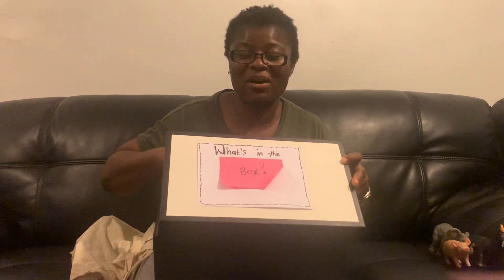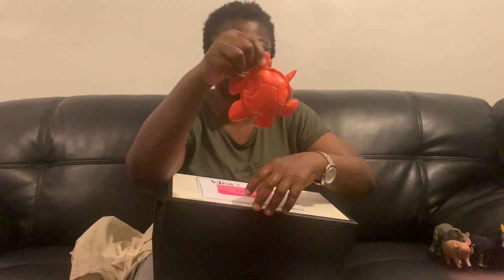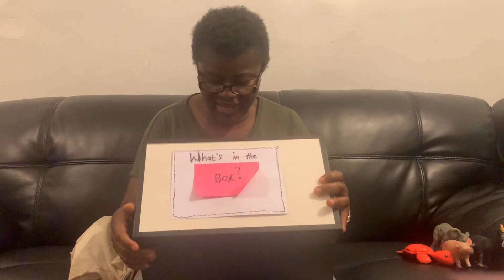What’s in the Box.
This video is actually an opportunity to share learning  idea with early years parents. What’s in the box is an activity that can develop early years children’s language and communication skills.  It encourages turn taking and stimulates their curious mind. Children learn through play and What’s in the Box activity gives children such opportunity.